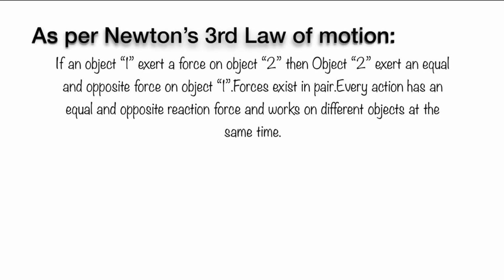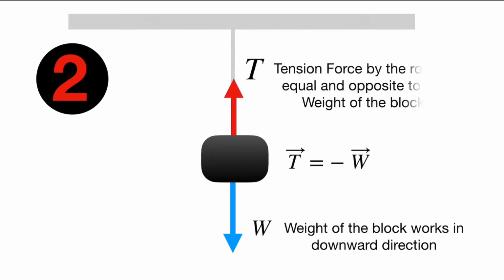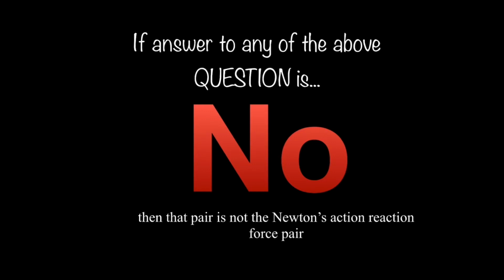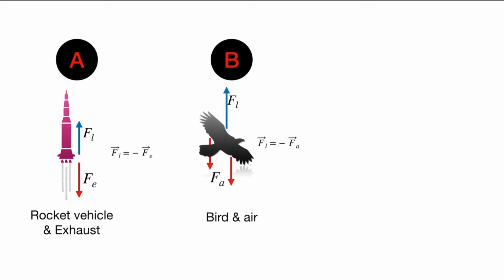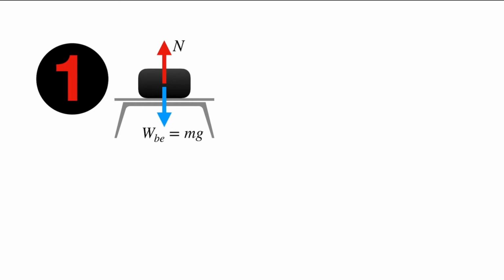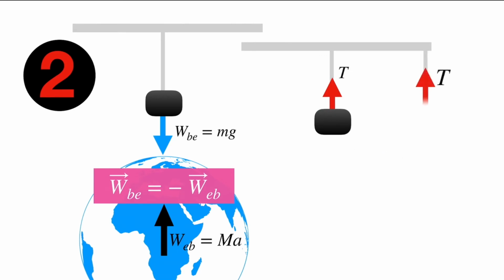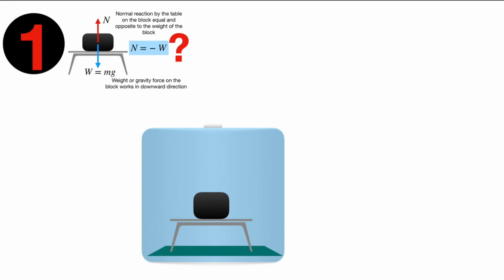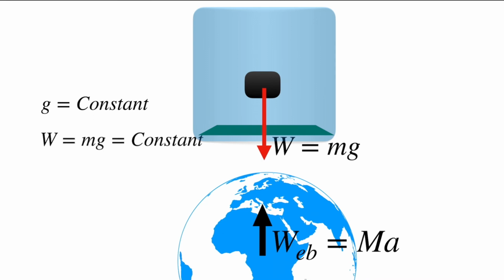Newton’s Third Law of Motion - Action and Reaction Force Pairs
This physics video explains the basic concept of newton's third law of motion. It contains plenty of examples to explain what are the forces make Newtons action and reaction force pairs. How can you find and identify those? Newton's third law states that If object 1 exerts a force on object 2,  then object 2 exerts an equal and opposite force on object 1.Forces exist in Pair. Every action has an equal and opposite reaction force and works on different objects at the same time. Examples include rocket vehicle and exhaust, Bird and air, water and boat, spring and block, bock and rope, etc. This video is useful for everyone who wants to understand concepts around Newton's third law of motion.

0:00 Introduction: Newtons 3rd Law of motion
0:23 Identifying Newtons action-reaction force pair
2:28 Examples of action and reaction force pair
3:44 how to identify action AND reaction forces
6:38 Effect of acceleration on action-reaction pair
8:27 Question for you